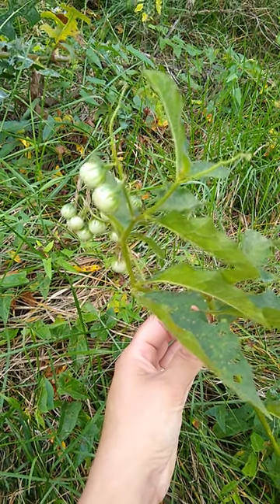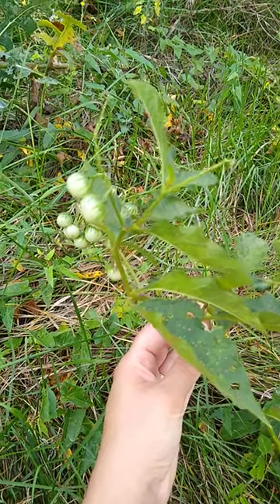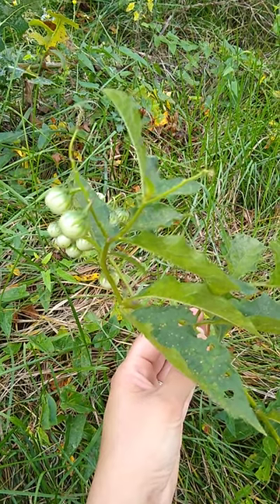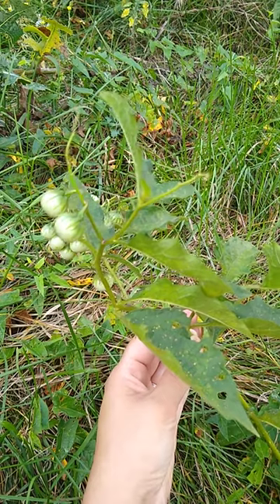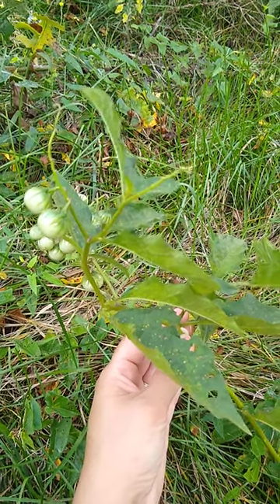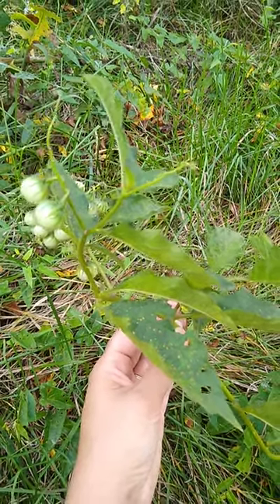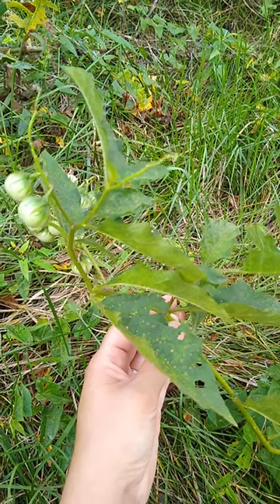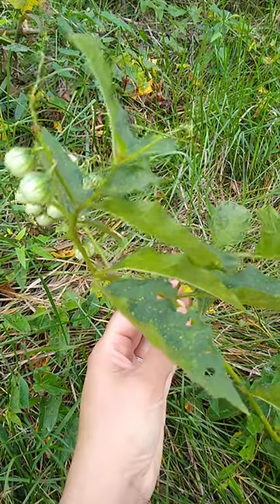Native Plants: Horse Nettle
We are not on horse nettle's list of priorities.  This plant provides important food to all kinds of living things, but not us!  Horse nettle is poisonous to humans and can be very hard to eradicate from the garden.  In natural landscapes it is balanced and lives as part of a healthy diverse plant community.  Honestly, I admire horse nettle's vibe.